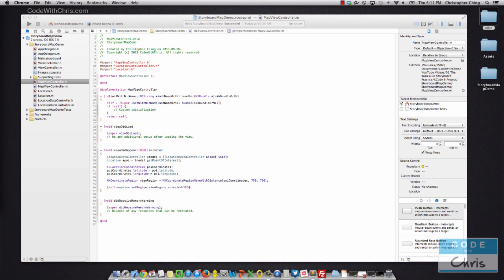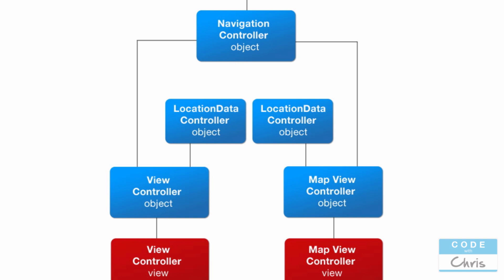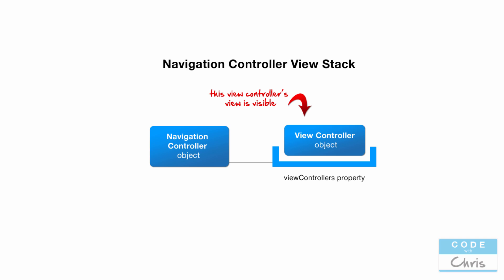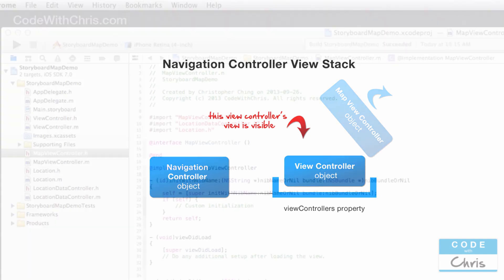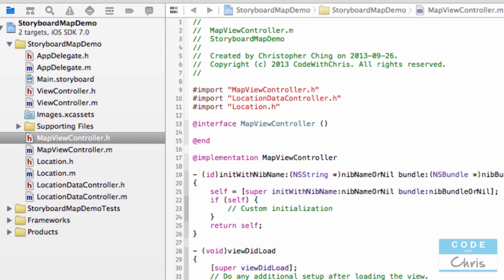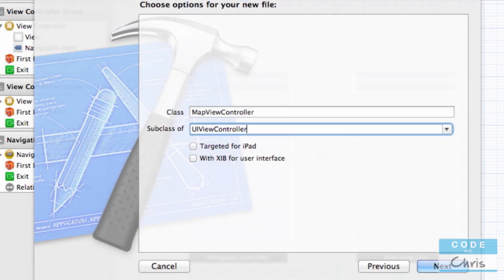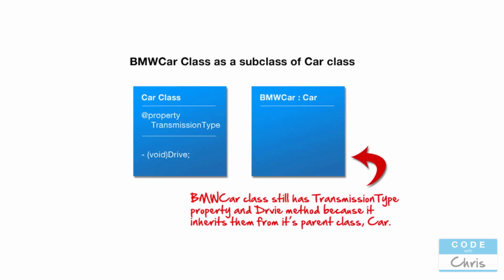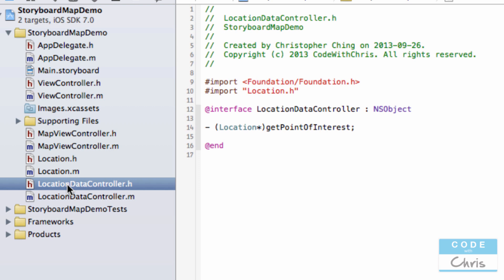How To Make An iPhone App - [Recap] Multiple Views, MapKit, Subclassing